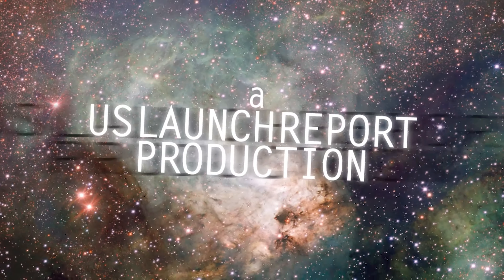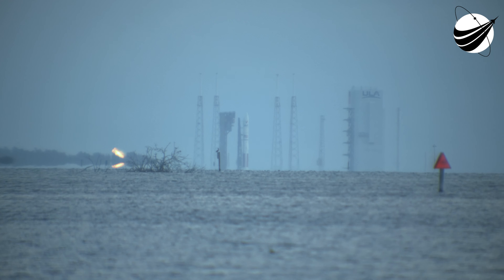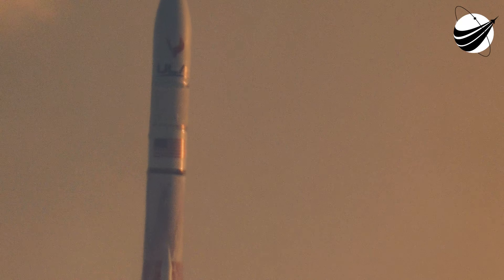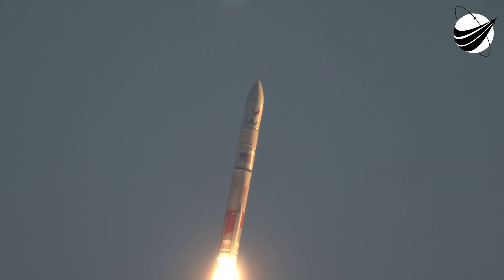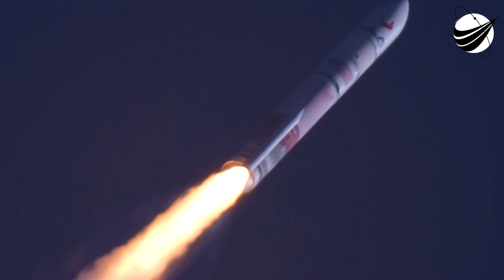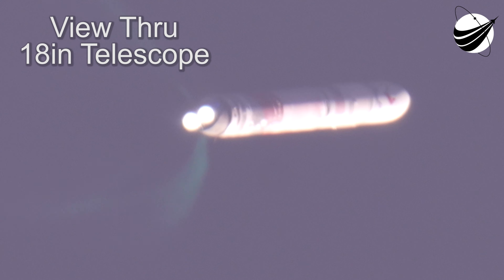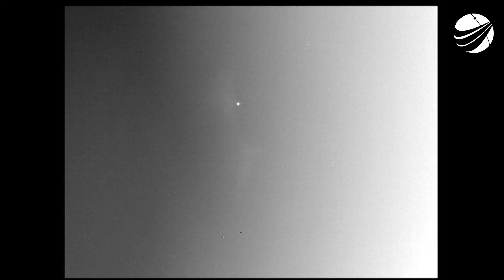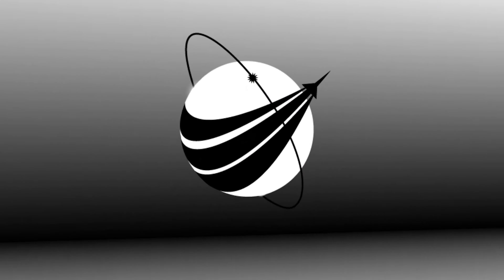Vulcan - CERT-2 Test - Seen thru 3 Telescopes and IR - SRB Nozzle Burns Off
Awesome morning launch. The Nozzle of the SRB burnt off. Ed was able to track all the way to fairing seperation. We are a US disabled veteran run, non-profit video production company whose mission is to bring other disabled US Veterans to witness a launch, experience US Space History and become part of our report. Our nonprofit 501(c)(3) is 100% tax deductible, just go to our webpage and find our Donate button. You can help change the life of a US Veteran.                  Thank You